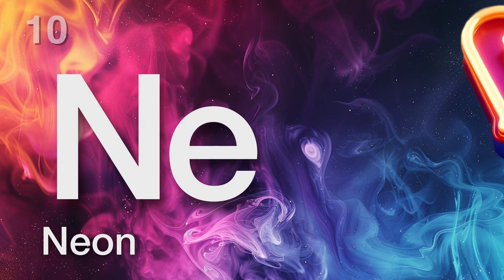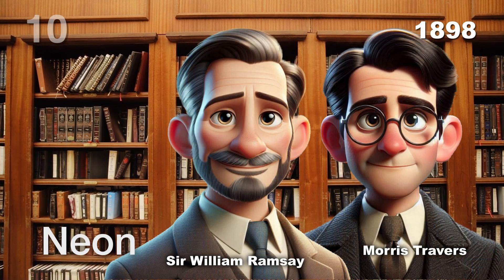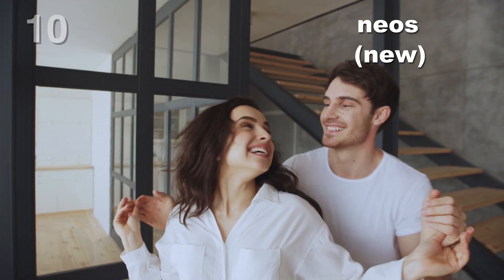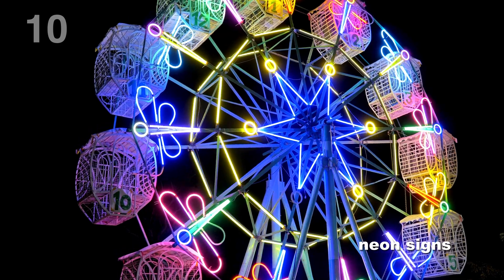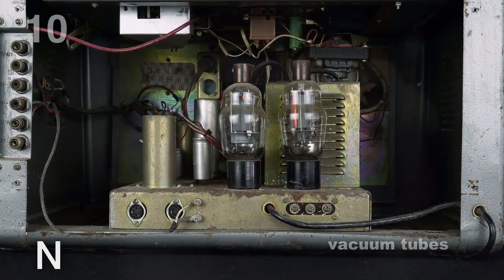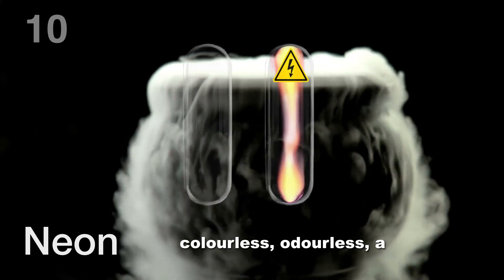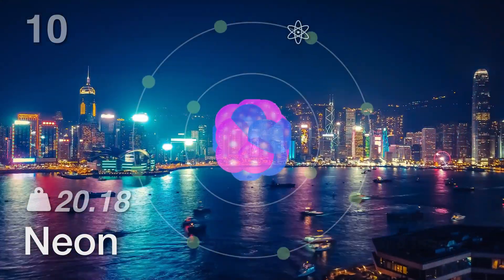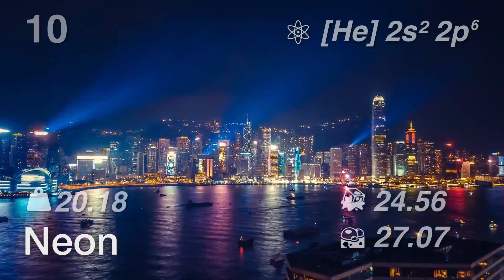10 Neon in 60-Second Science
60 Seconds of Neon! 🌟

In this quick and informative video, you'll learn all about Neon:

 • Discovery: Neon was discovered in 1898 by British chemists Sir William Ramsay and Morris Travers while studying liquefied air.
 • Origin of the Name: The name “Neon” comes from the Greek word neos, meaning “new,” as it was a new discovery at the time.
 • Uses: Neon is most well-known for its use in neon signs, giving off a bright reddish-orange glow. It’s also used in high-voltage indicators, television tubes, and even as a coolant in cryogenics.
 • Properties: Neon is a noble gas, meaning it’s chemically inert and doesn’t easily form compounds. It’s colorless and odorless, only glowing under specific conditions.
 • Atomic Details: Neon’s atomic weight is 20.180, electron configuration is [He] 2s² 2p⁶, its melting point is 24.56 K, and its boiling point is 27.07 K.